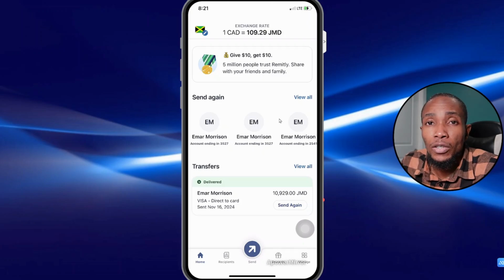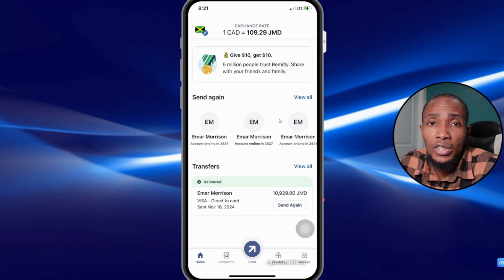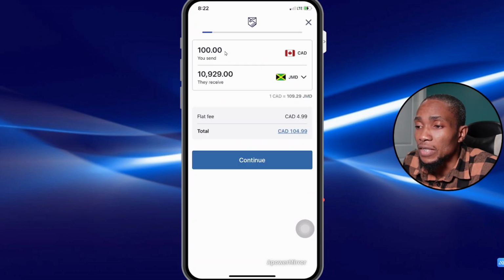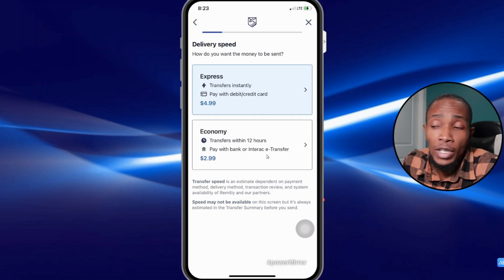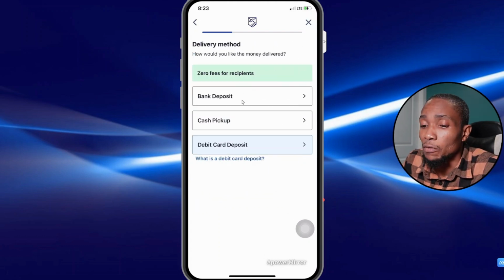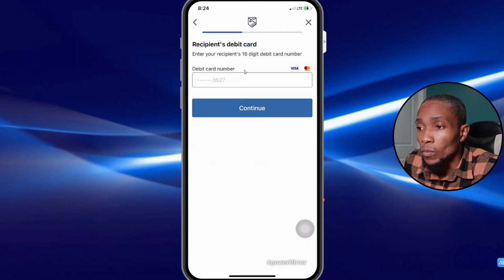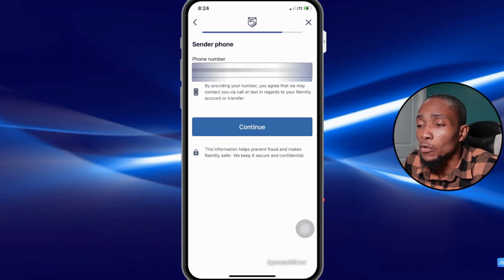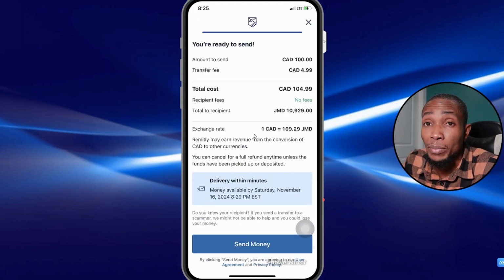How to Send Money to Bank Account from Debit Card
Discover how to send money directly from your debit card to a bank account with ease! This step-by-step guide will show you how to transfer funds securely and quickly, perfect for managing your personal finances or helping friends and family.

In this video, we cover:

The simple process of transferring money from a debit card to a bank account.
Key tips for ensuring a smooth and hassle-free transaction.
Common pitfalls to avoid and how to protect your financial information.